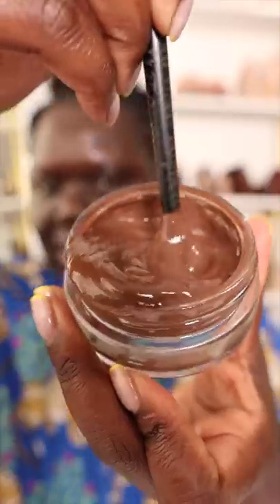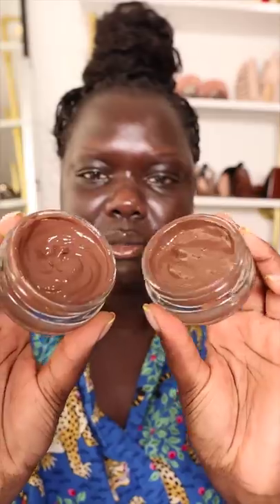trying out Jones Road WTF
Hey guys hope you guys are ready for the summer! What will you be up to? Just wanted to pop in here and drop a quick review on Jones Road.

I’ll be posting my reviews with check ins that are too long for TikTok or Instagram here!

What did you think about the What The Foundation? Let me know below in the comments.